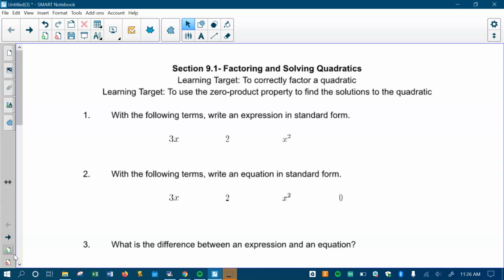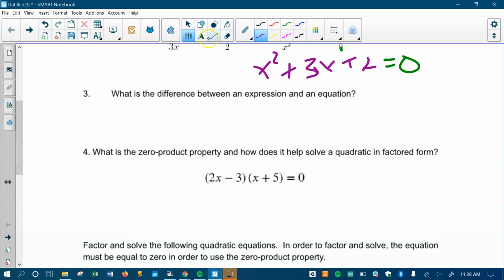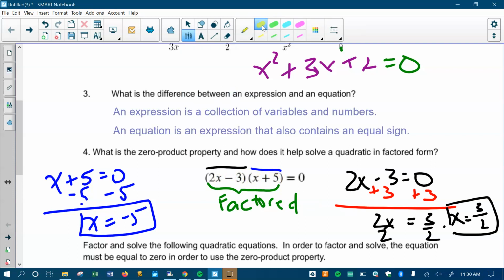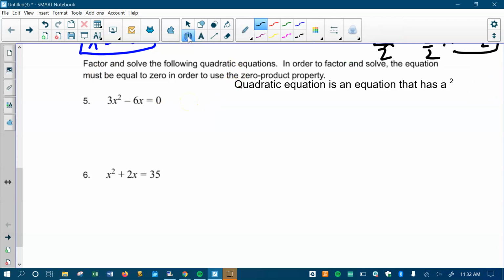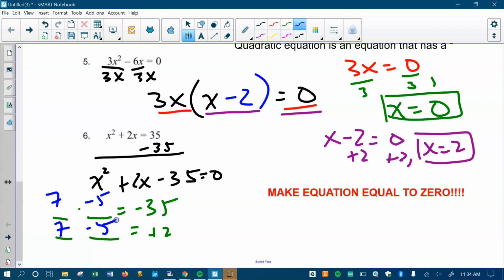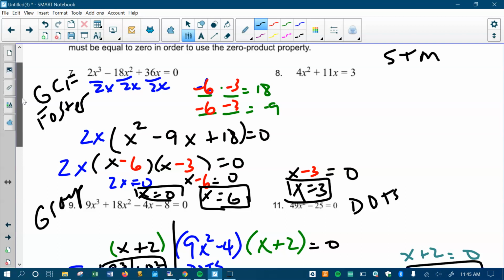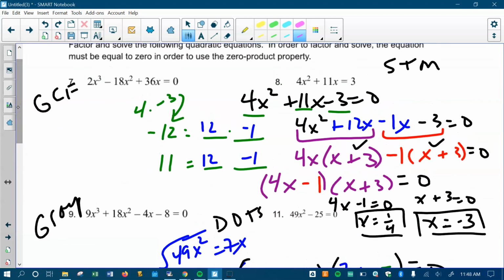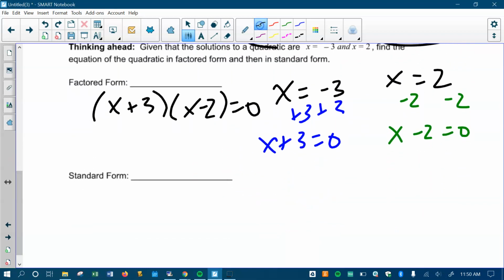Factoring and Solving Quadratics